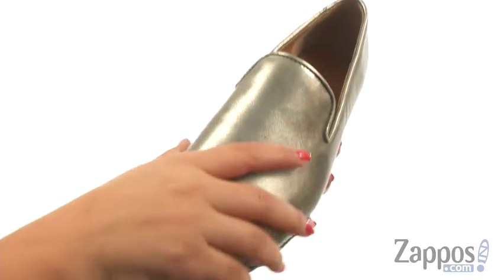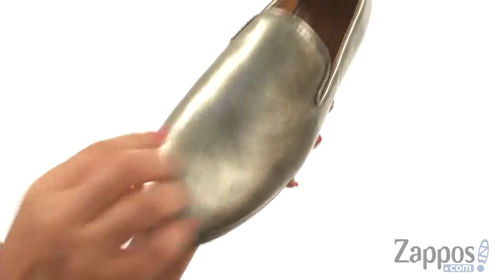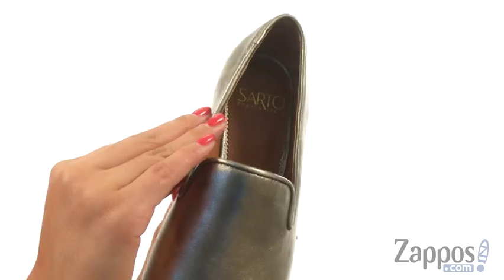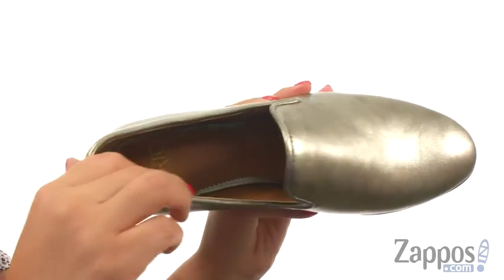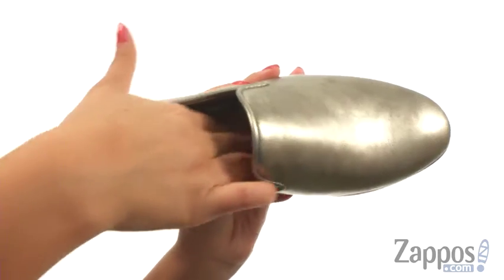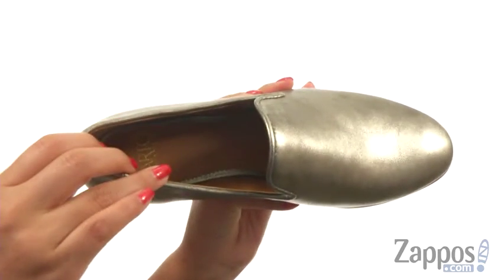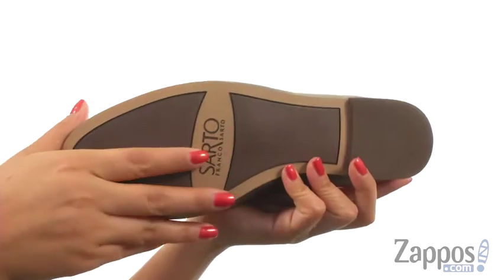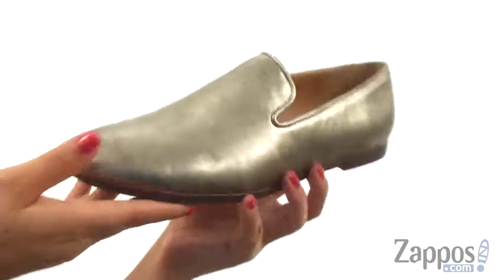Giày Dr. Marten Franco Sarto Rachella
Giày Dr. Marten bấm mua ngay tại đội ngũ chuyên nghiệp của bạn tham gia bữa tiệc với những người đi dạo ít tinh tế hơn, nhưng luôn luôn thích hợp với Franco Sarto® Rachella người đi rong.Supple suede hoặc leather upper tùy thuộc vào colorway.Slip-on design.Round-toe silhouette.